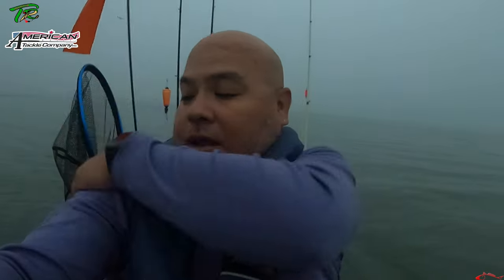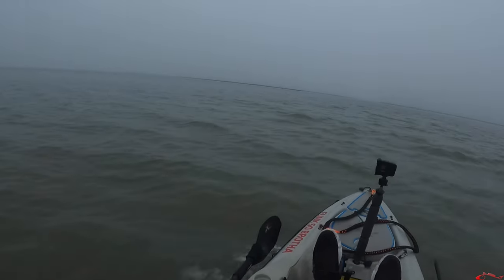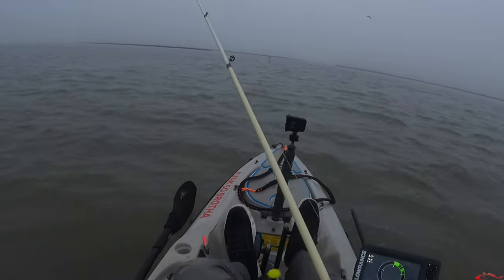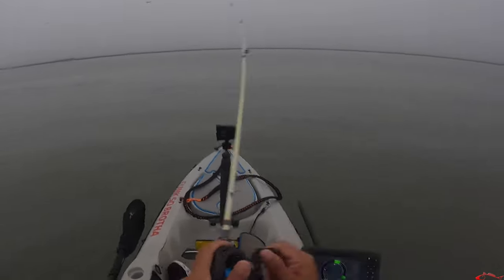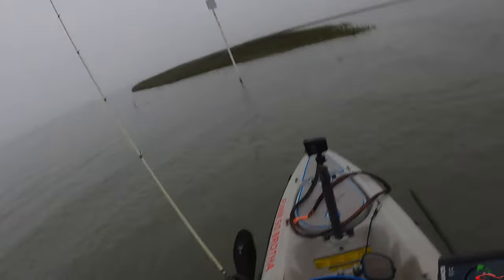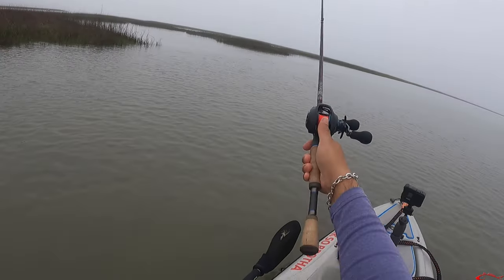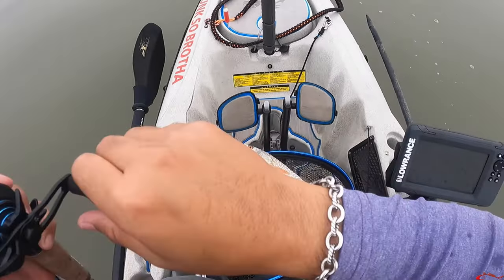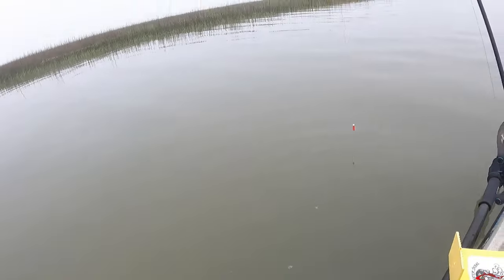Dense Fog Advisory Fishing | Kayak Fishing Texas Coast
Fishing out of Galveston Texas under a dense fog advisory, the winds are forecasted to pick up around 20 mph. I wanted to try out some new braided fishing line, Tight Line Braid, and so far, I really like it. The winds will be blowing over 20 by midday I wanted to quickly catch a flounder or 2 and hopefully a red drum. I haven't kayak fished this area in a long time, so I wanted to hot a few key spots where I've had success in the past.

Fishing Setups
Fishing Gear I Use:
Husky Tools 6 in. 6-Compartment Waterproof Storage Bin Small Parts Organizer

My Peeps:
Saltwater Soul Facebook